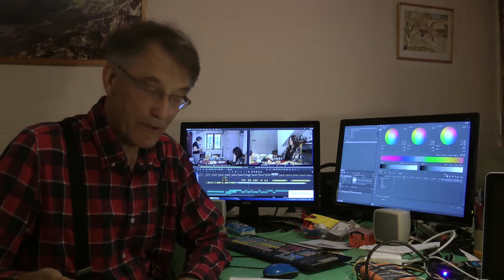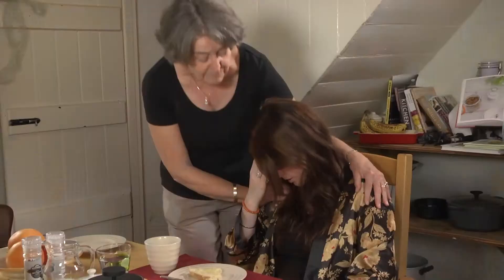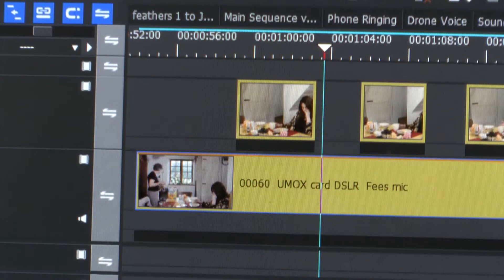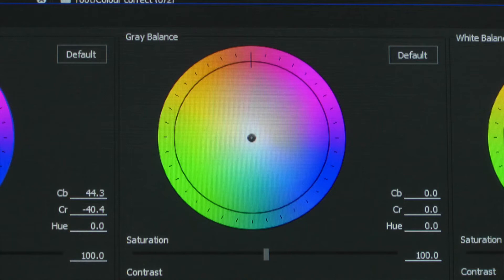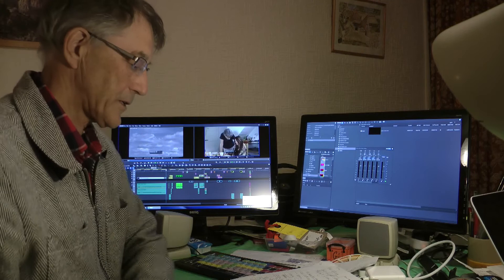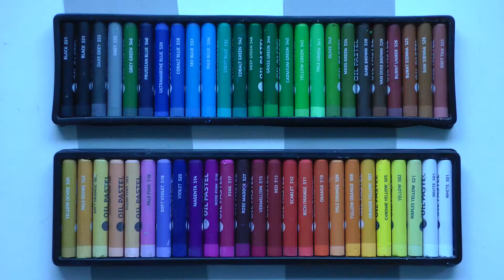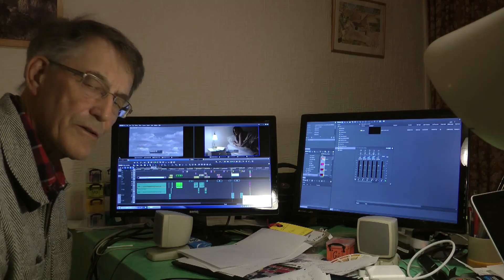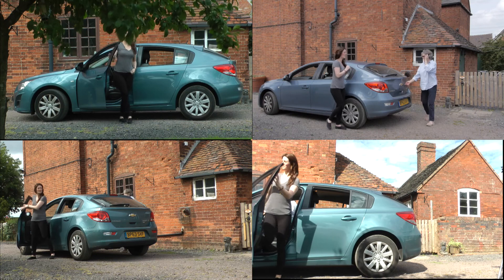Gordon Hunt on Colour Correction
This filmed presentation was prepared for a Sutton Coldfield virtual meeting on Zoom on 7th May 2020.